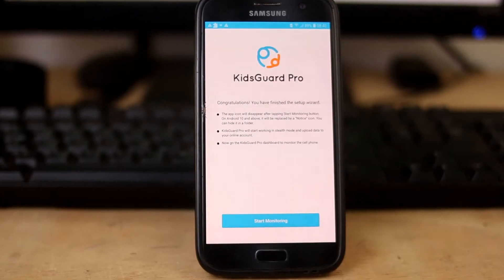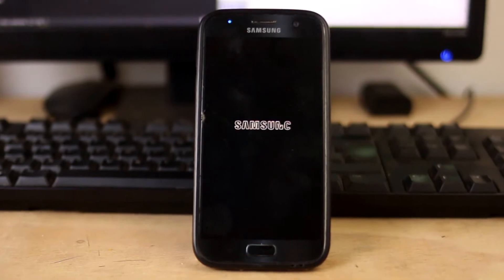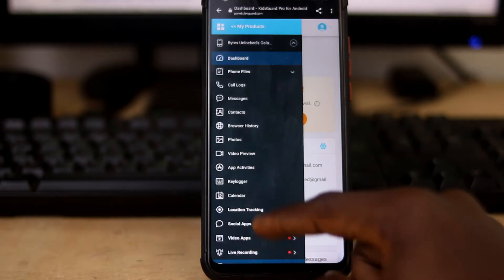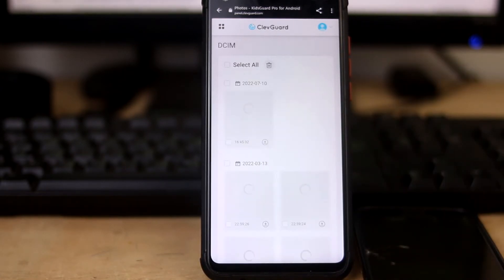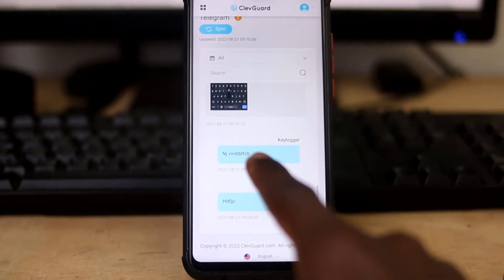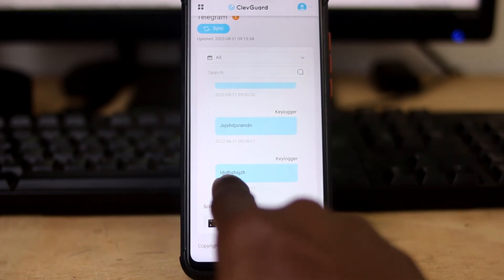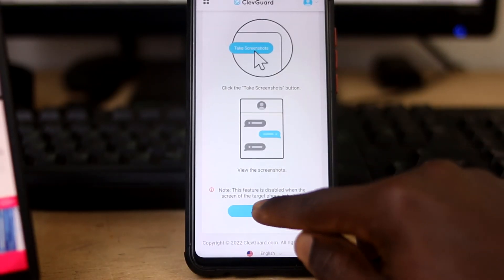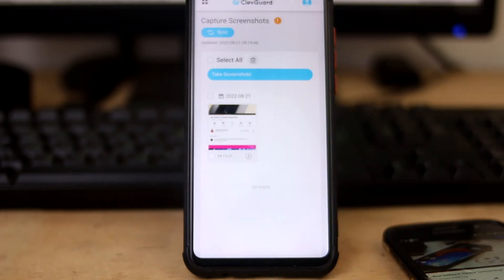How To Monitor and Track an Android Device with kidsGuard Pro for Android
KidsGuard Pro for android is one app you'll want to get to monitor and keep an eye on your loved ones. Monitor social apps, listen to device surroundings, record screen and do a lot more all with 100% stealth as it's undetectable and you don't even need to root the phone.

These are more ClevGuard products to monitor your devices for both android and iOS all without rooting or jailbreaking the target phone.

0:00 Intro
0:24 What is KidsGuard Pro
1:18 Real Life Use
2:18 Viewing Photos and Videos on Target Device
2:38 Monitoring Social Apps (Telegram)
4:15 Remote Control Feature

Wazz @onetruewazz
Delppy @delppy1